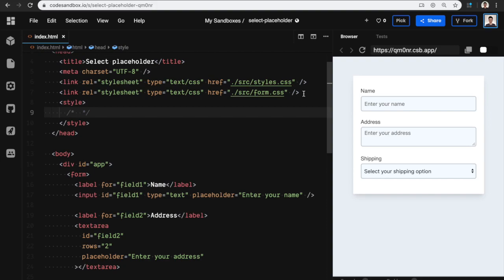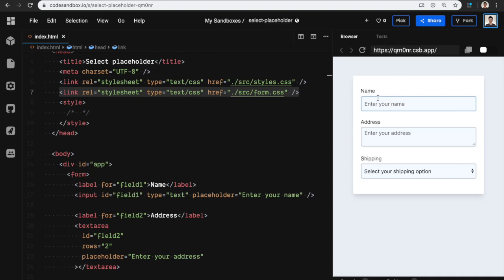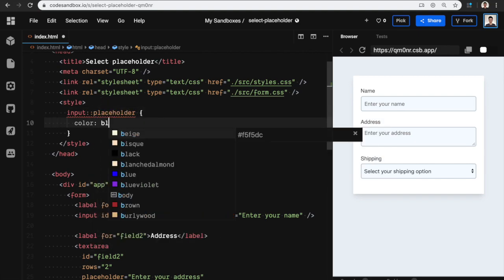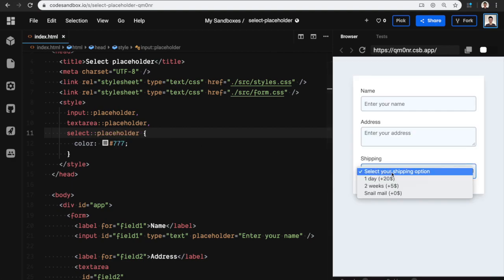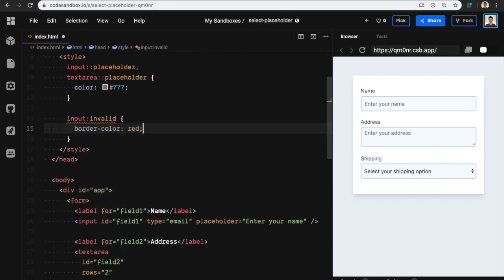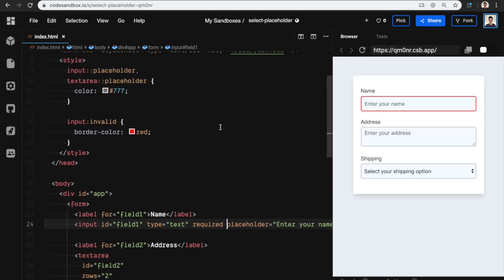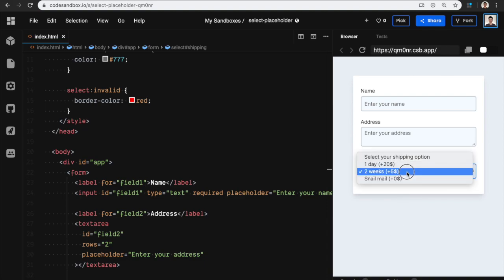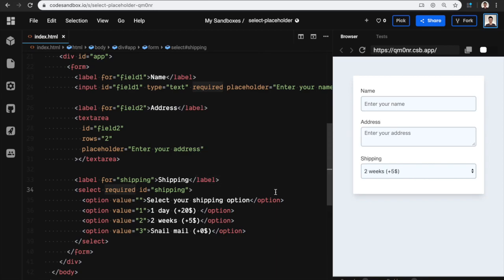Input like placeholders for Select with CSS 🎨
Made a video after a long while

Did you know you can make a select behave like an input with placeholder with css alone?! 🎨